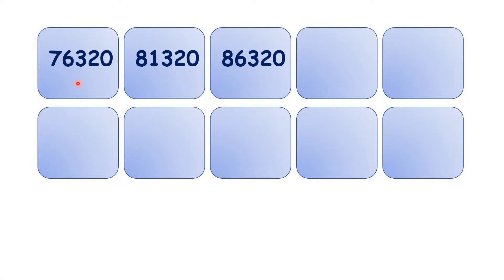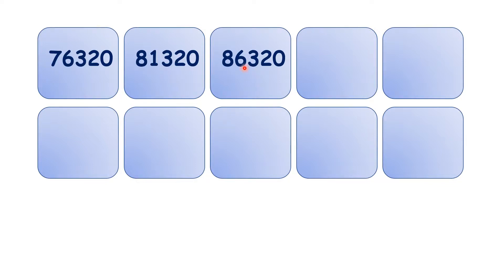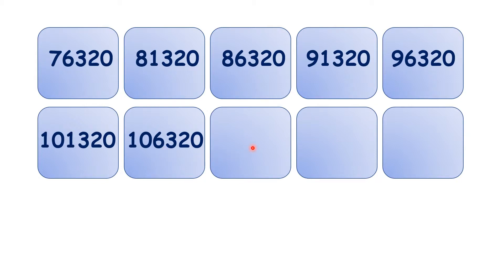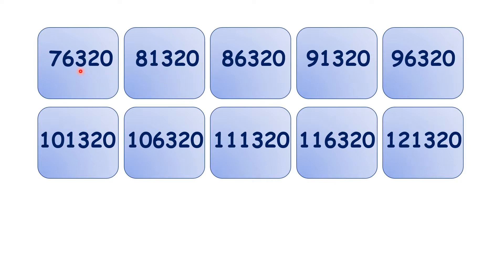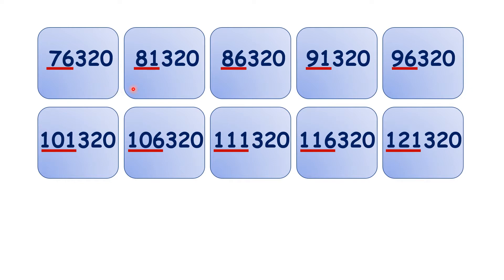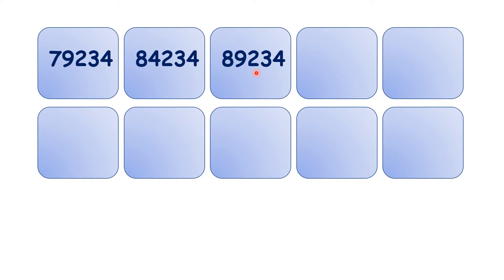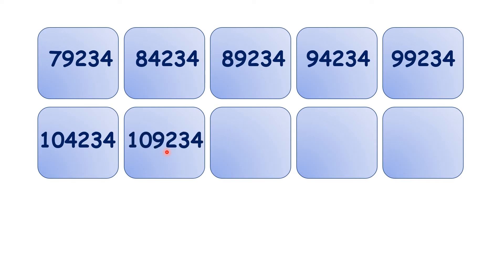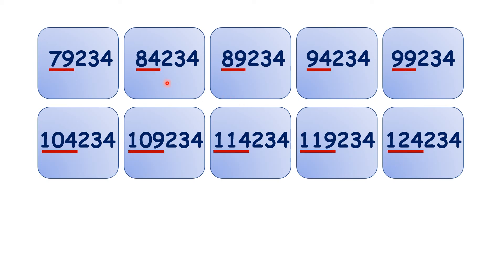Count on in steps of 5000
Let’s practise counting up in steps of 5000. So we have 76320, 81320 and 86320, so what is 86320 plus 5000? We have []91320, []96320, []101320, []106320, []111320, []116320, []121320. So now pause the video here, and see if you can find any patterns in the digits. So you might notice that the hundreds, tens and units digits stay the same – and that’s because if we’re counting in steps of 5000, we’re adding thousands, not hundreds, tens or units. []But if we ignore the hundreds, tens and units, we can see that counting up in steps of 5000 is the same as counting up in steps of 5.[]
Now, we have 79234, 84234 and 89234, so pause the video, and see if you can write out what comes next. We have []94234, []99234, []104234, []109234, []114234, []119234, []124234. []Again, we can see that we’re counting up in steps of 5 and leaving the hundreds, tens and units digits the same.